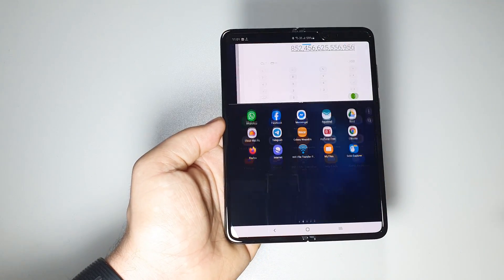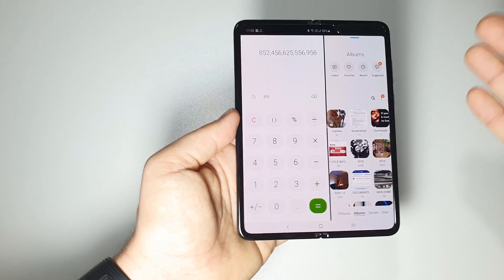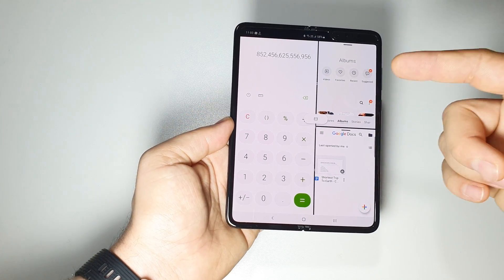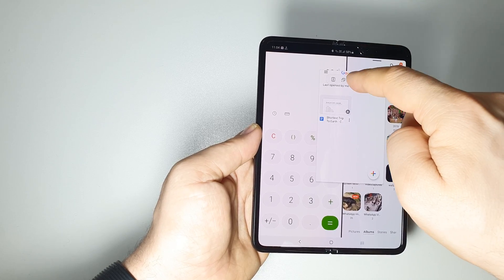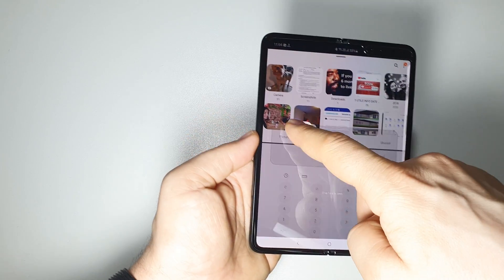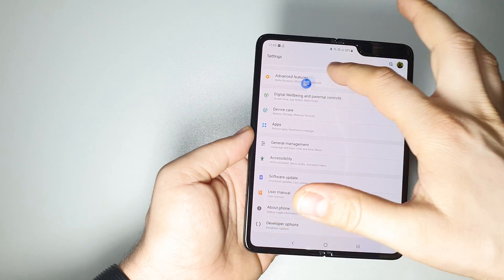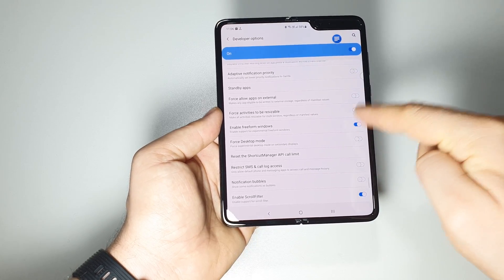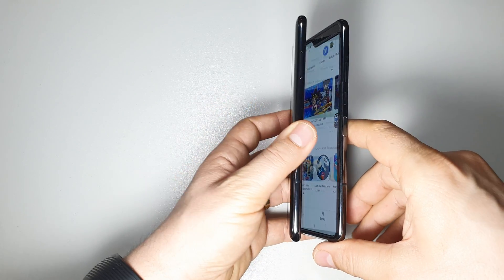Samsung FOLD Multi tray window | how to use it | 3 apps in split screen + 1 pop-up window